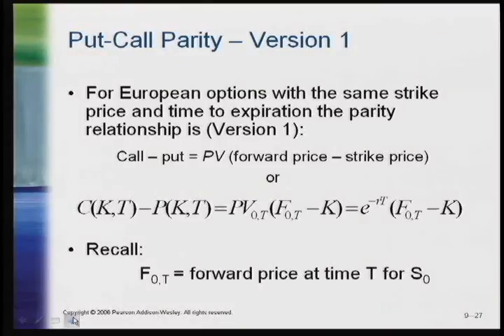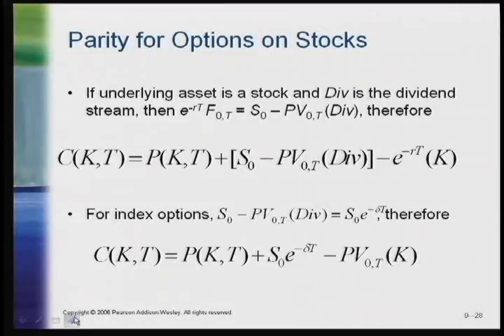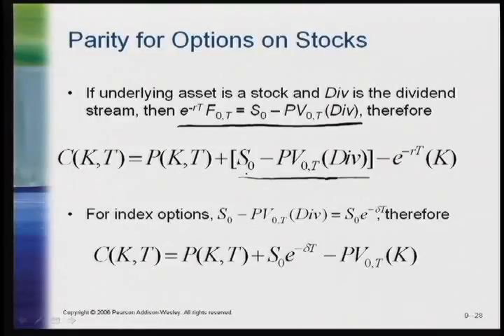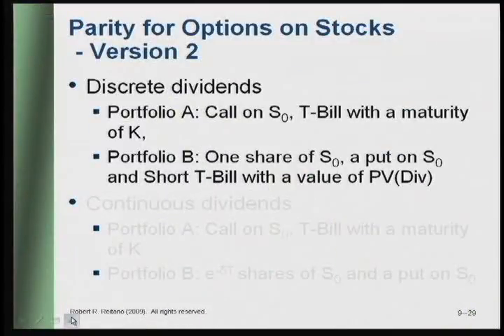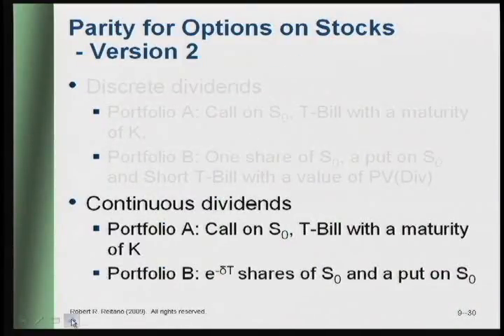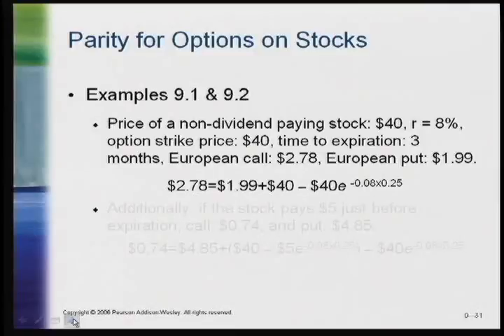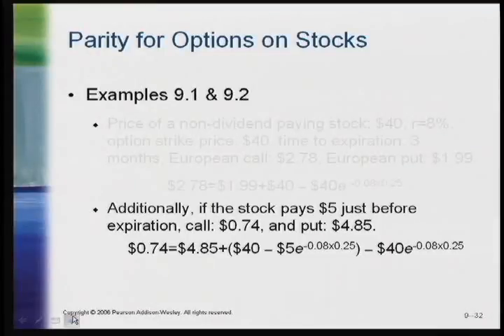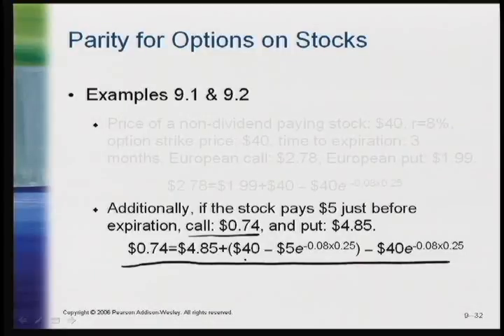9-2 Put-Call Parity I- Part 2